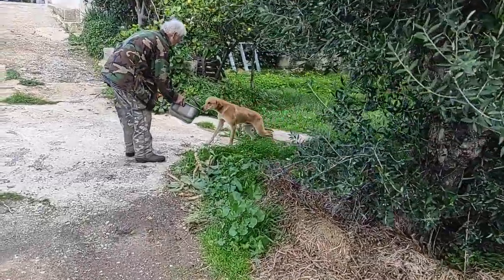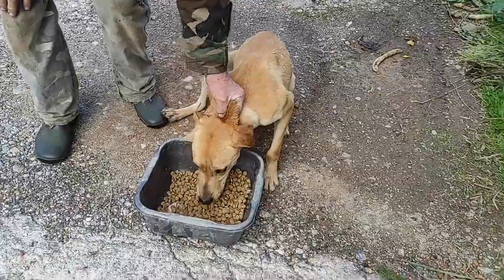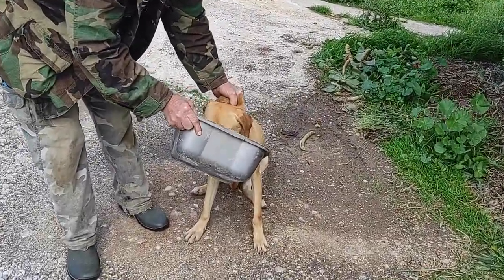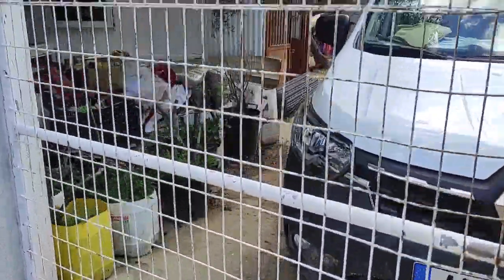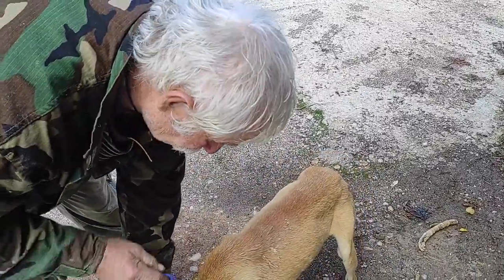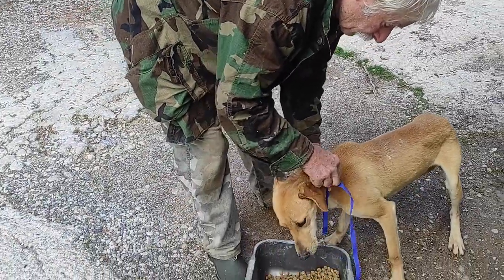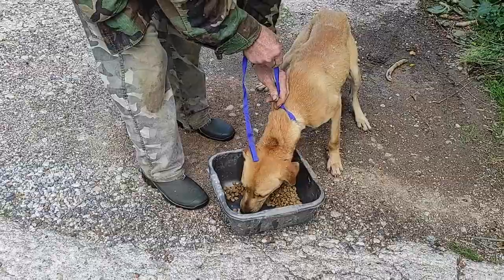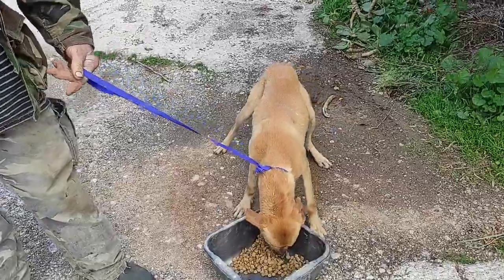Abandoned Dog is Rescued 18th February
THE ABANDONED DOG IOANNIS WAS FEEDING HAS BEEN CAUGHT

💰 Bank Account information:
Bank Name: Piraeus Bank
Name: Filozoikos Sillogos Ierapetras
IBAN: GR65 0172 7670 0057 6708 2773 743
BIC: PIRBGRAA

💰 Via Teaming.net - (only available to European countries and the UK)

❗️Please note that Jutta Shelter can only accept packages arriving from countries within the European Union. Any packages arriving from the UK, USA or non-European Union countries are subject to import fees that Jutta needs to pay.

Jutta Shelter's Address:
JUTTA SHELTER
PITIKAKIS IOANNIS
MPRAMIANA
TK 72200 IERAPETRA

Jutta Animal Shelter works on a voluntary basis, we do not receive state resources.
Both this YouTube page and Jutta's Facebook pages are maintained entirely by volunteers.